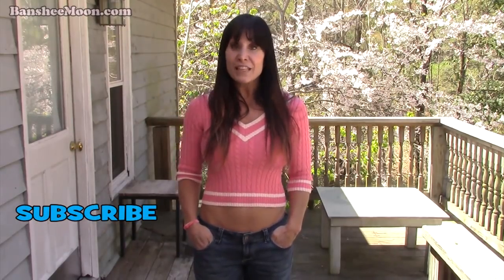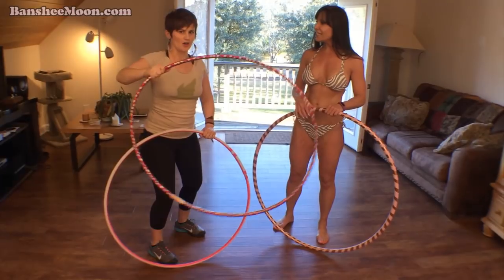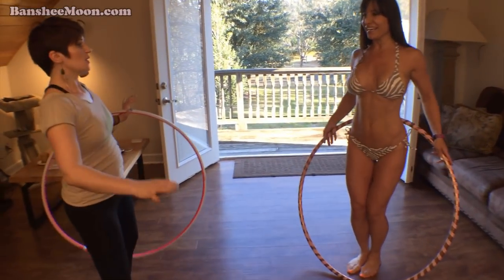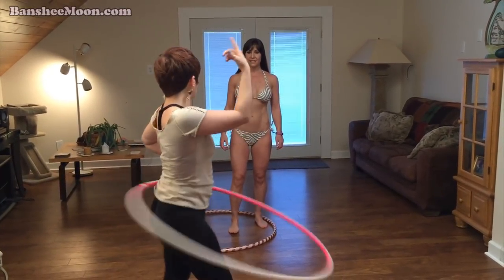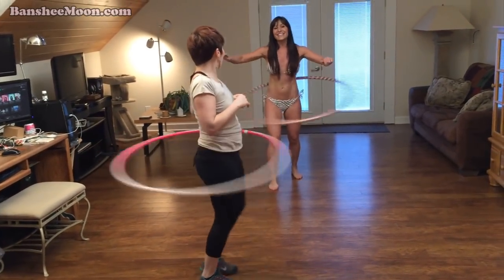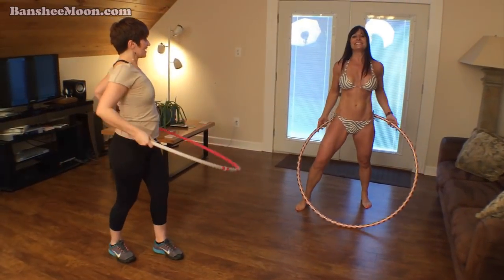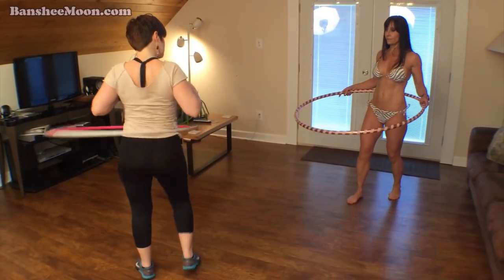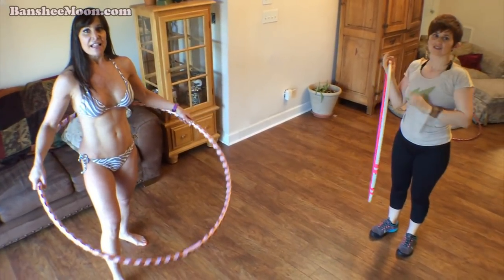50 year old Farm Girl's Hoop Dance Lessons w/Hula Hoop expert. Copyright song removed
49 year old Farm Girl's Hoop Dance Lessons w/Hula Hoop expert, Amelie. Copyright song removed

So Farm Girl is excited about finding yet another fun and exciting way to exercise and stay fit. She is taking Hula Hoop- hoop dance lessons With Amelie of "Hoop Inspired"  and having a hoop custom made just for her by Amelie. Farm Girl got into the groove and learned how to hoop or at least the basics through instruction in just 1 session.

Hoop dancing is and amazing way to shed pounds and get in shape. Farm Girl said that she was amazed at how many muscle groups are engaged and how many calories can be burned in one quick session.  She joked that she had not picked up a Hula Hoop in 40 years!